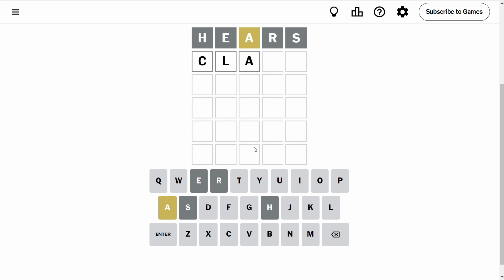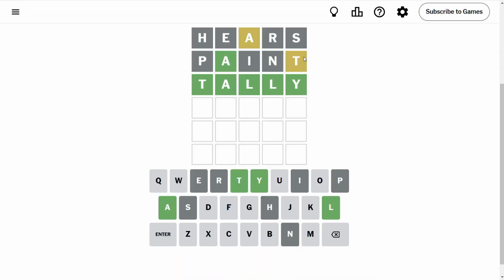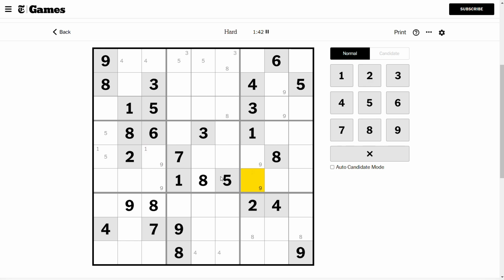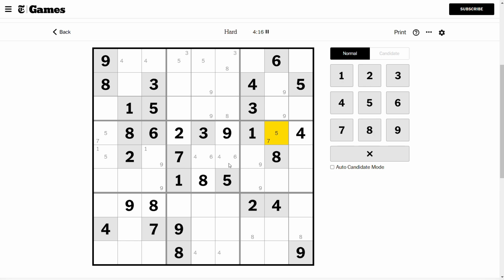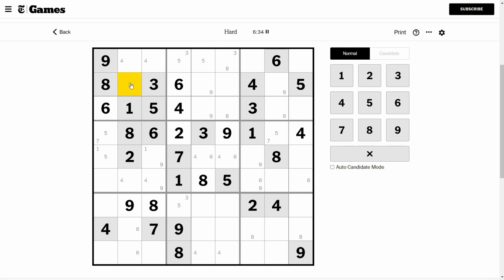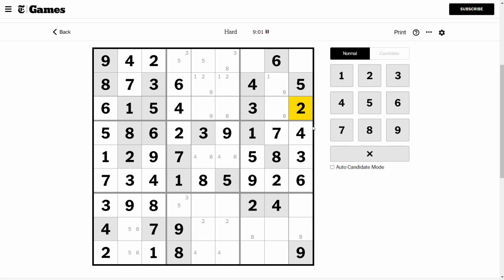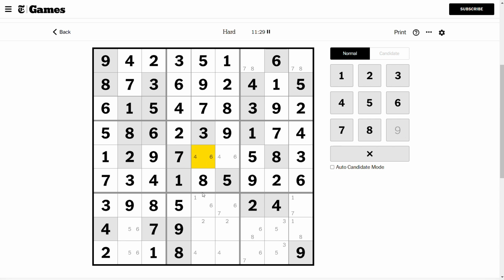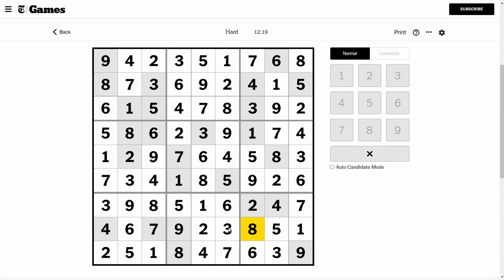Wordle 1247 & NYT Hard Sudoku - 17th November 2024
Date: 2024 November 17th
Content: Wordle 1247 & NYT Hard Sudoku
Commentary: Available

00:00 Wordle
03:30 Sudoku